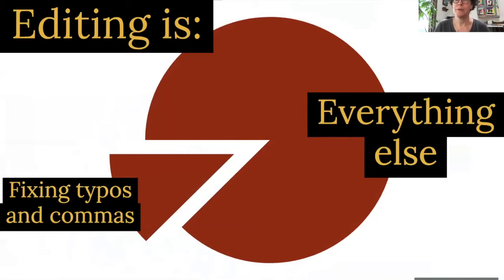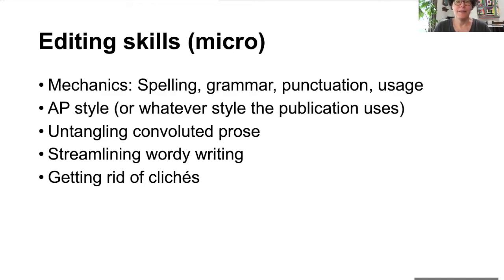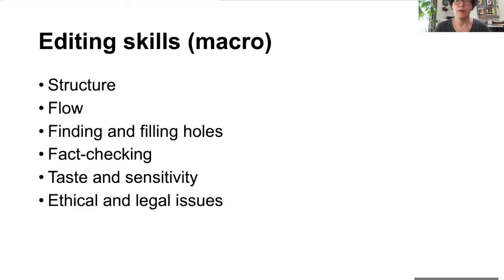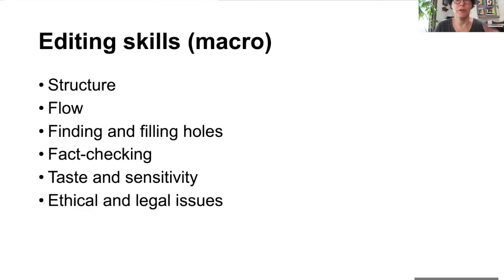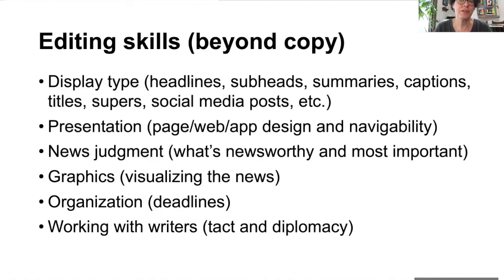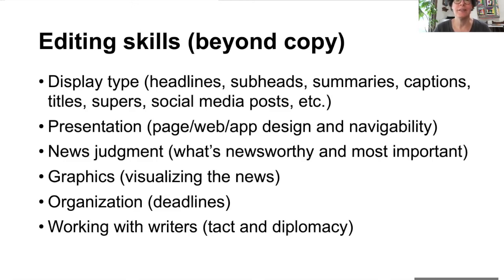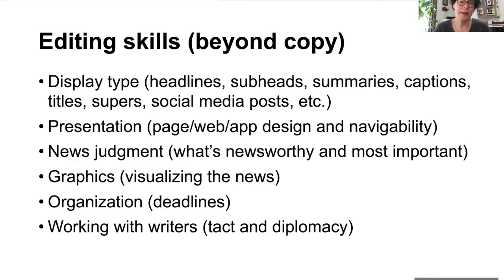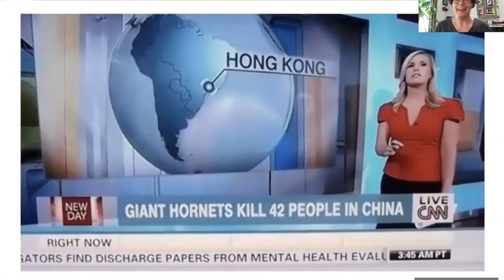JOUR 419-Intro to editing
A quick overview of what editing is and why we need it.